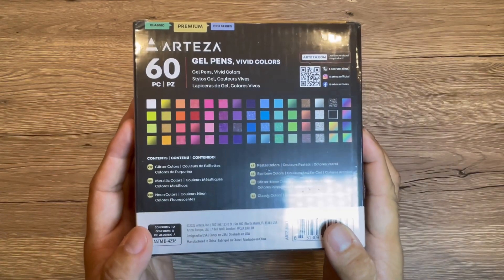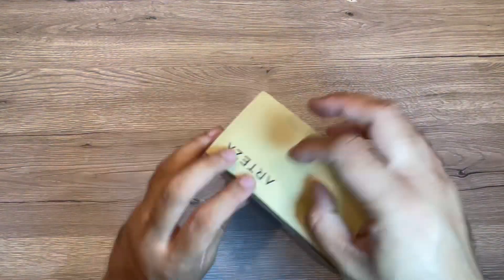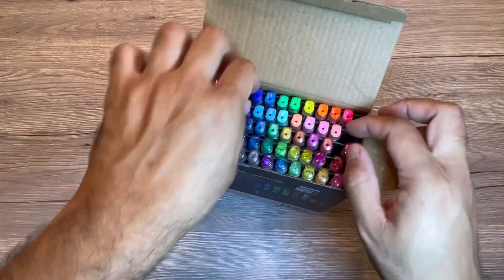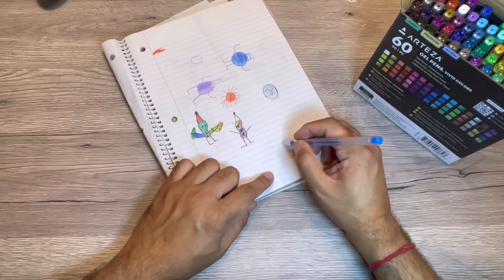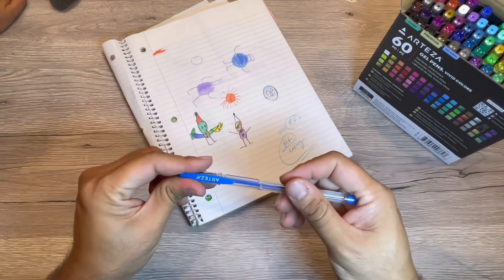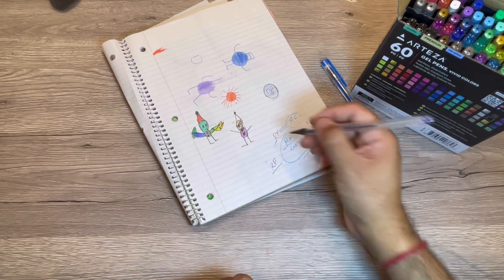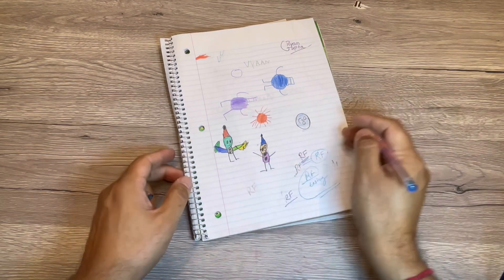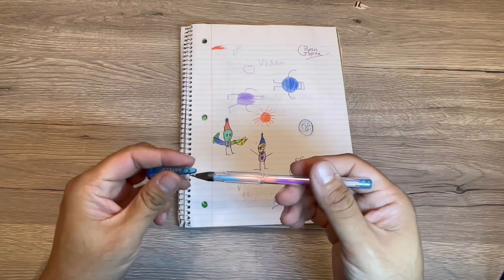ARTEZA Gel Pens Colored Set of 60, Fine Point Pens for Journaling and Coloring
ARTEZA Gel Pens Colored Set of 60, Fine Point Pens for Journaling and Coloring, Vibrant Ink Pens for Adults